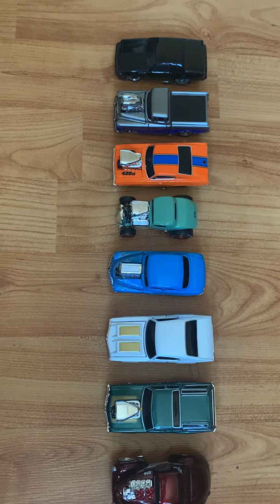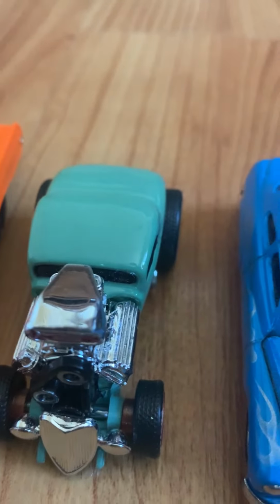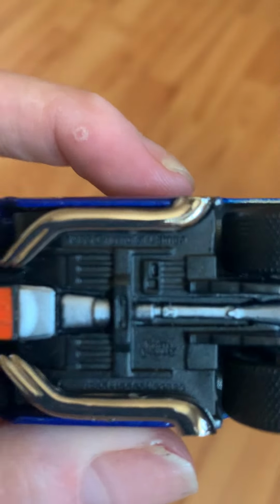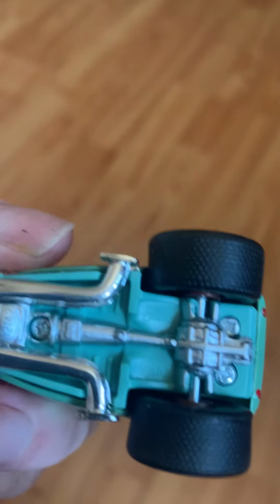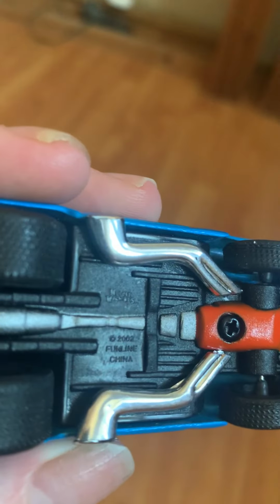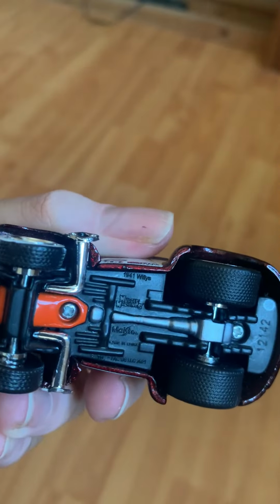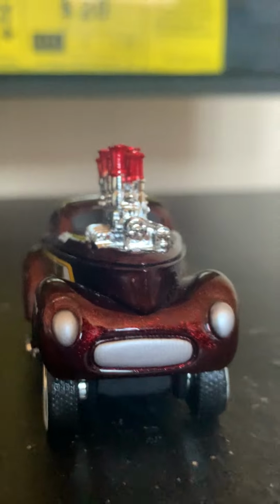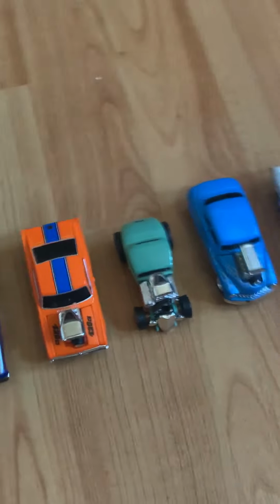My Maisto Machines 1:64 Collection !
I have eight vehicles ! The five cars and one pickup truck have large engines ! The rear tires are wider ! The cars are powerful when you have a blower . The Buick GNX is the fastest car , it is painted black . The newest  car is the Dodge Charger ! The Mercury looks awesome !